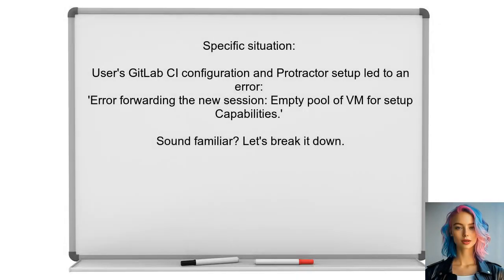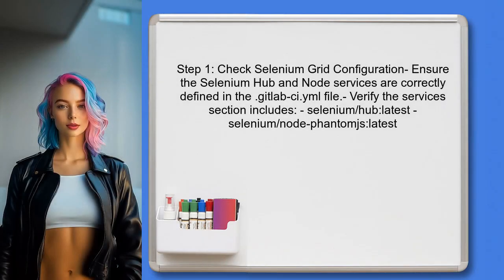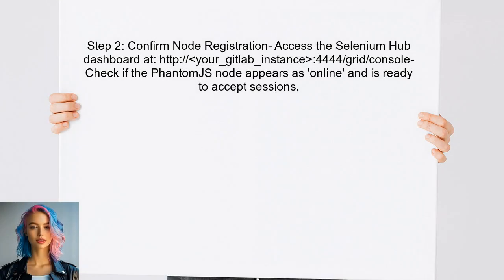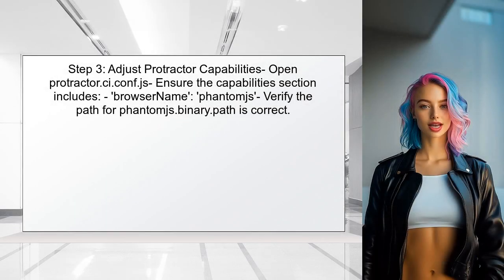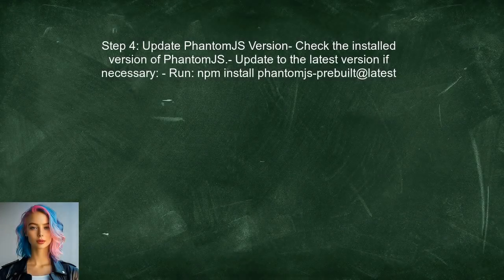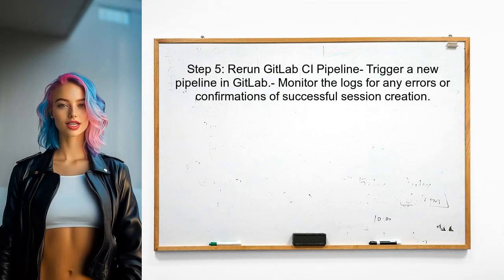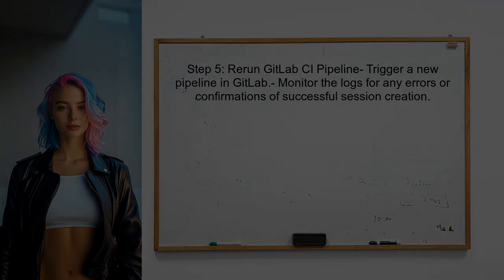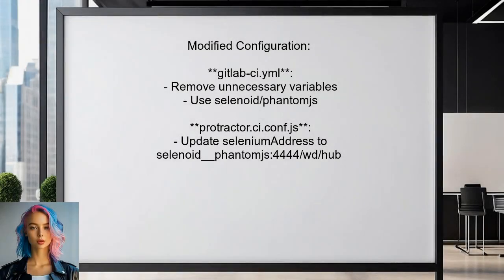Selenium Grid Error on GitLab CI: Fix Empty Pool of VM for Setup Capabilities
In this video, we tackle a common issue faced by developers using Selenium Grid in their GitLab CI pipelines: the frustrating "Empty Pool of VM" error when setting up capabilities. We'll explore the underlying causes of this problem and provide step-by-step solutions to ensure your tests run smoothly in a distributed environment. Whether you're new to Selenium Grid or looking to optimize your CI setup, this guide will help you troubleshoot and resolve this critical error effectively.

Today's Topic: Selenium Grid Error on GitLab CI: Fix Empty Pool of VM for Setup Capabilities

Related to: seleniumgrid, gitlabci, vmpoolerror, setupcapabilities, seleniumsetup, ci/cdpipeline, seleniumgridtroubleshooting, gitlabciconfiguration, emptyvmpool, seleniumgriderrorfix, automationtesting, continuousintegration, virtualmachinesetup, seleniumcapabilities, errorresolution, devops, softwaretesting, cloudtesting, testautomation, gitlabci/cd